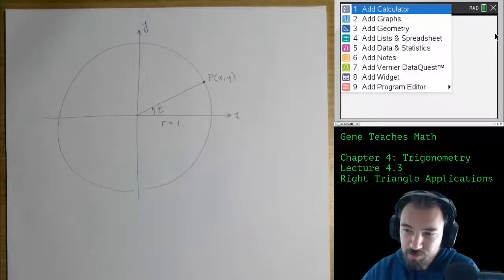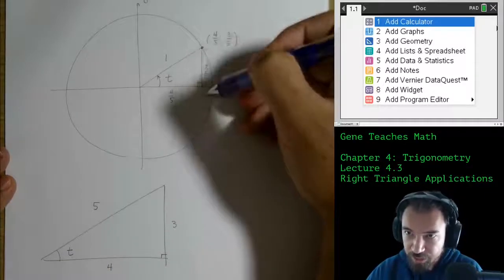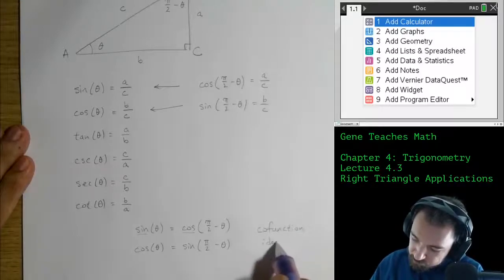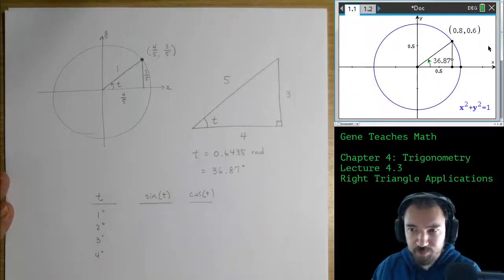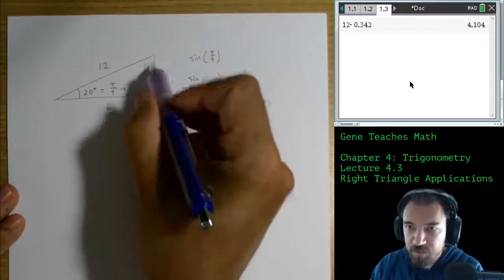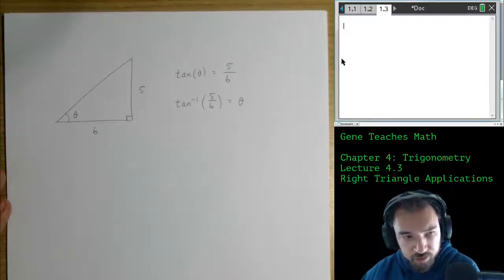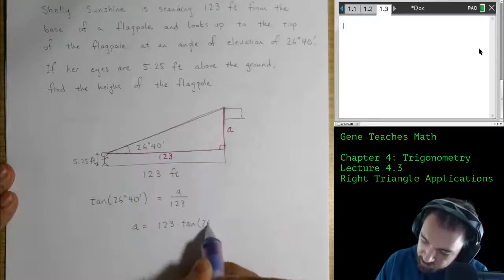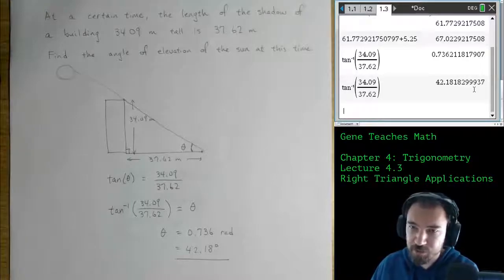[Precalculus] Lecture 4.3 - Right Triangle Applications